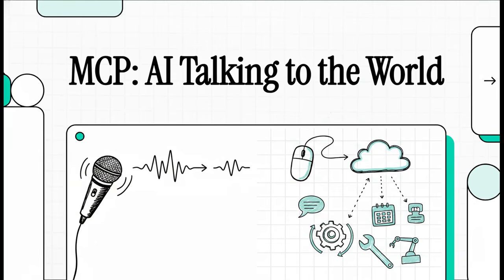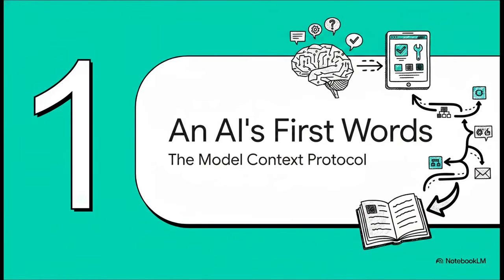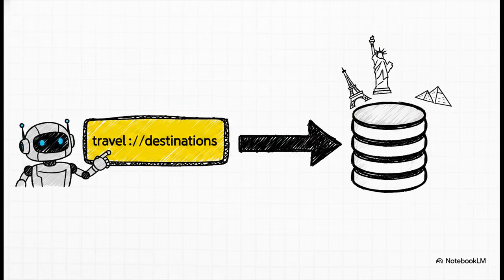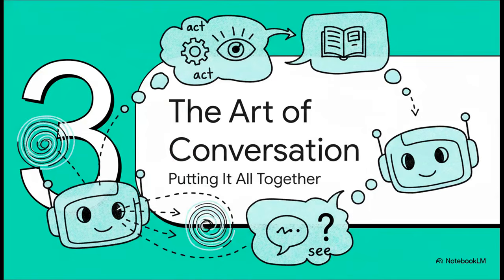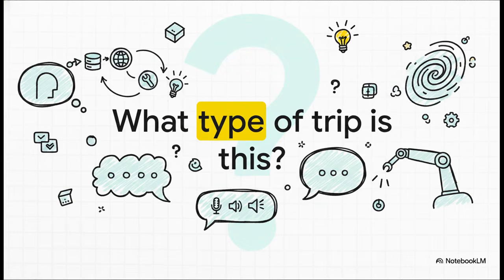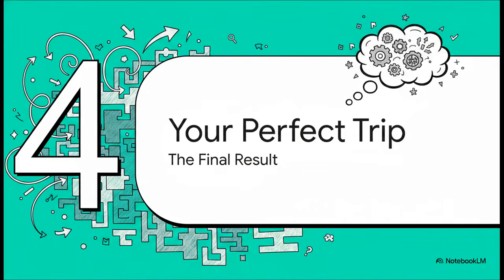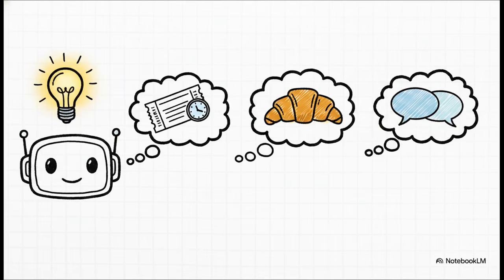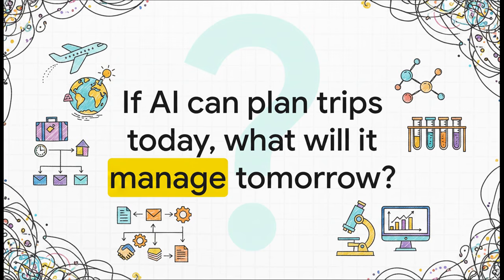Stateful AI Agents Explained (MCP Features: Memory, Tools, Streaming)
🚀 What makes AI agents feel interactive, intelligent, and real?

In this video, we break down **stateful MCP (Model Context Protocol) servers** — the foundation for building advanced, interactive AI agents.

💡 What you’ll learn:

• What stateful MCP servers are and why they matter :contentReference[oaicite:0]{index=0}
• Difference between stateless vs stateful MCP
• How agents maintain session context across interactions
• Elicitation (multi-turn input collection from users)
• Sampling (LLM-generated responses inside workflows)
• Progress notifications for long-running tasks
• Resources (exposing structured data to agents)
• Prompts (reusable templates for AI interactions)
• Session management using Mcp-Session-Id

🧠 Key Insight:

AI agents are NOT just single prompts.

They:
• Ask follow-up questions
• Show progress
• Generate dynamic responses
• Maintain context across steps

👉 This is powered by stateful MCP.

📌 MCP Features Explained:

🔹 Elicitation
Collect user input dynamically (multi-turn interaction)

🔹 Sampling
Generate AI-driven responses inside workflows

🔹 Progress
Provide real-time feedback for long tasks

🔹 Resources
Expose structured data to agents

🔹 Prompts
Reusable templates for consistent AI outputs

⚡ Why this matters:

Stateless agents:
→ Limited interaction ❌

Stateful MCP agents:
→ Interactive, dynamic, real-world behavior ✅

🏗️ Real-world use cases:

• Travel booking agents
• AI copilots with workflows
• Multi-step automation systems
• Interactive assistants

🔗 Topics covered:
MCP protocol, stateful agents, AgentCore Runtime, AI workflows, GenAI architecture, agent interaction systems